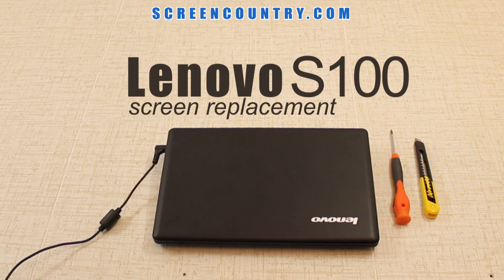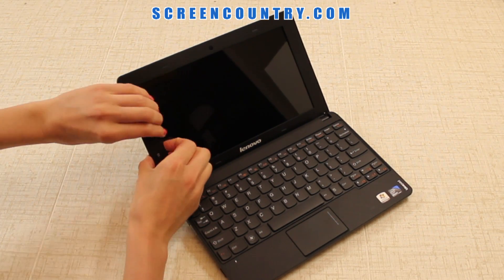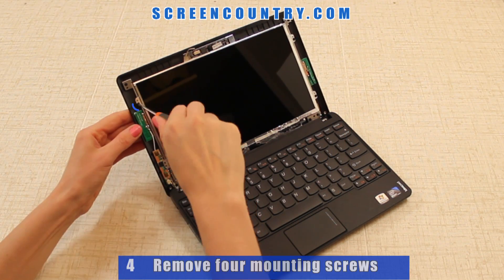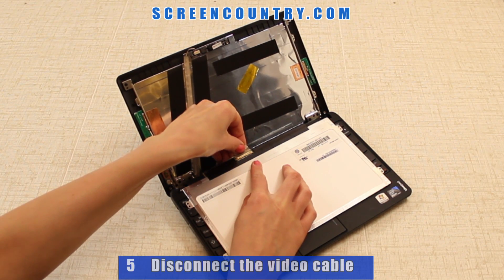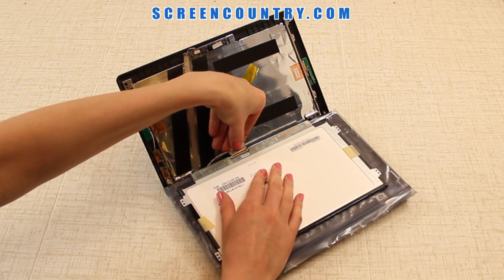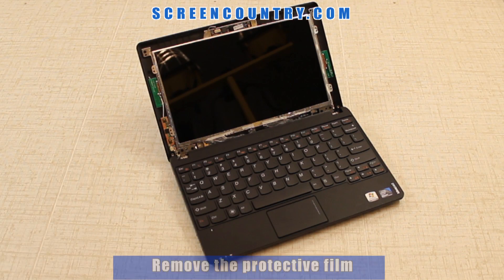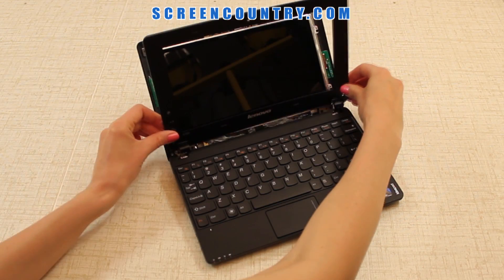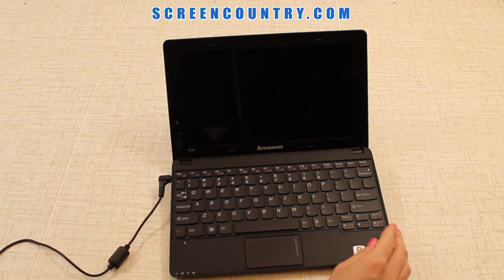Lenovo IDEAPAD S100 LCD Screen Replacement / Repair Tutorial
Video instructions on replacing LCD panel in Lenovo IDEAPAD notebook / laptop computer.